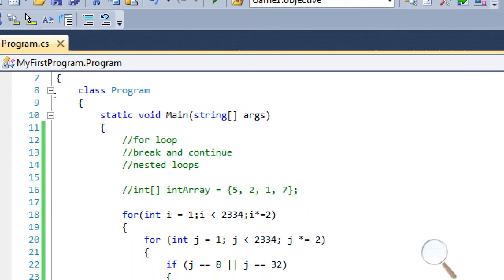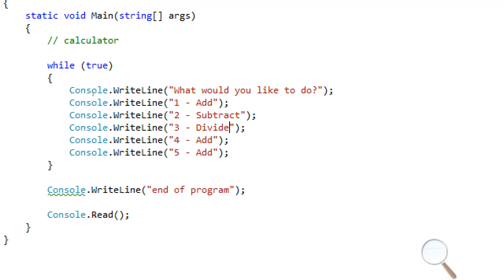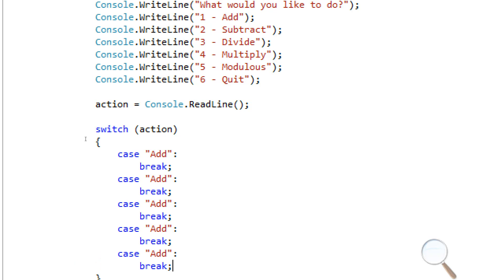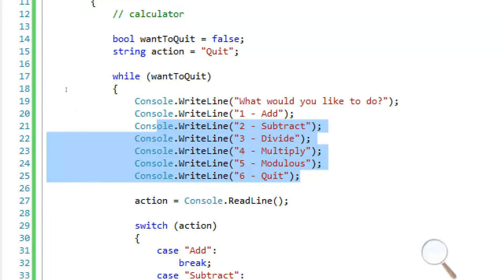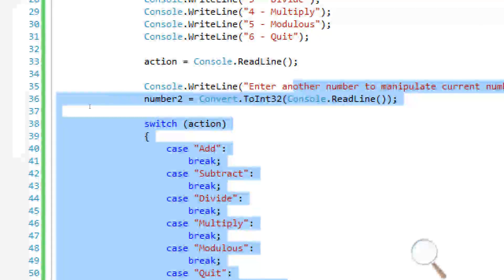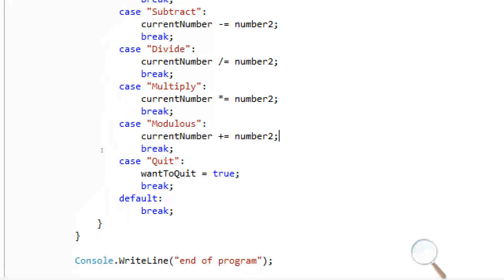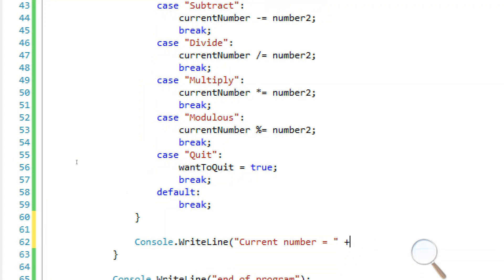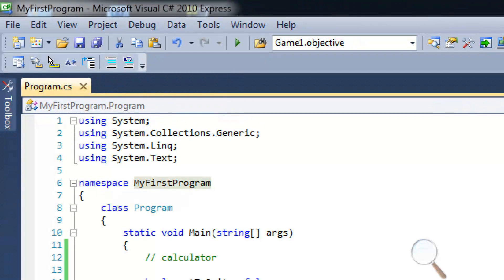C# Challenge Tutorial Video (part 12) - How to Program in C# - Calculator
In this tutorial series we will learn the basics of how to program in C#, the language, which will enable
you to later develop computer and Xbox games. You will learn how easy it will be to learn how to program
in C#. The advantages of learning how to program in C# over other languages is that it is powerful and once
you know it you can then learn how to make games for the Xbox and pc.

After this tutorial series, you are recommended to then watch my XNA game making tutorials
where you will learn how to make your very own game in C#

How to program and code. in C# tutorial for beginners How to program and code
in C# tutorial for How to program in C# tutorial. for beginners C# tutorial for beginners How to
Tutorials program example. How to program in C# tutorial C# tutorial for beginners How to program and code
program and code in C#.